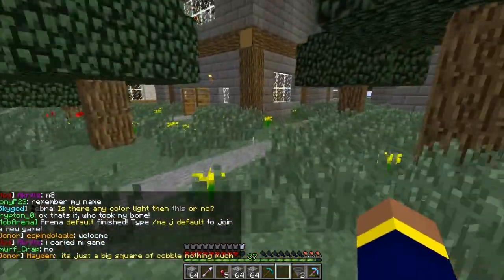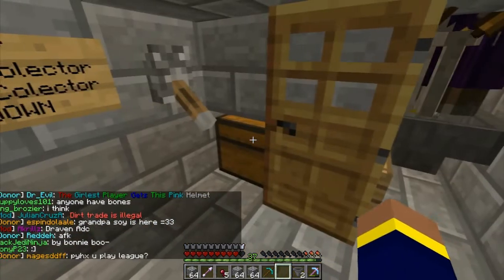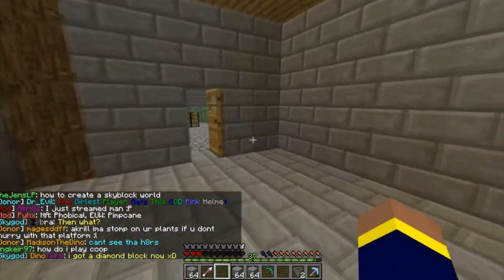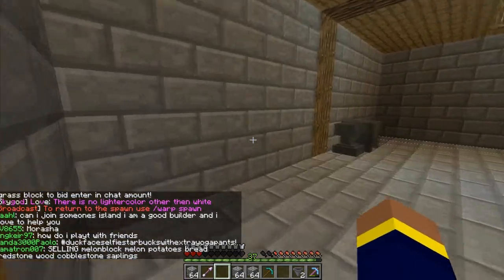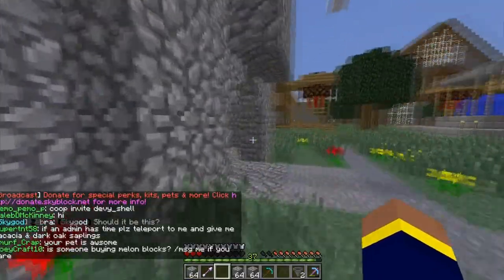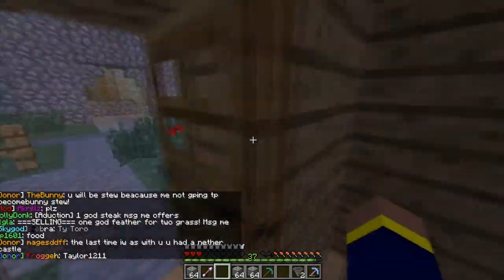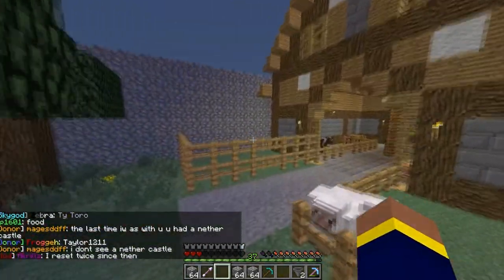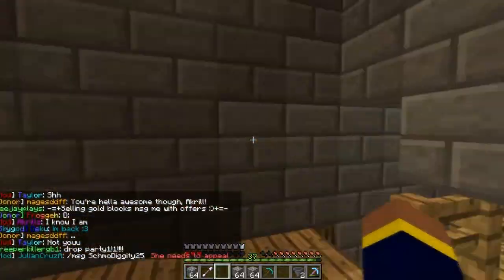Thank all you Awesome people for 100 Subscribers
I can't begin to express how awesome it is to have all you awesome people support me and now we got to 100 Subscribers Thanks!